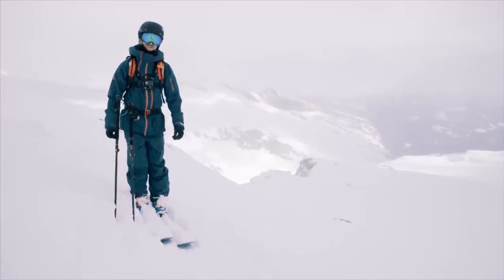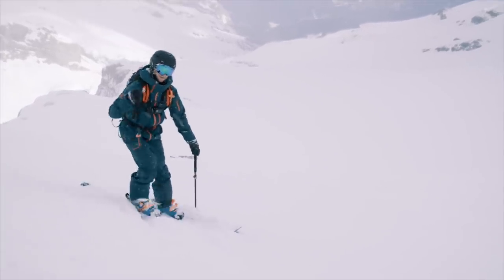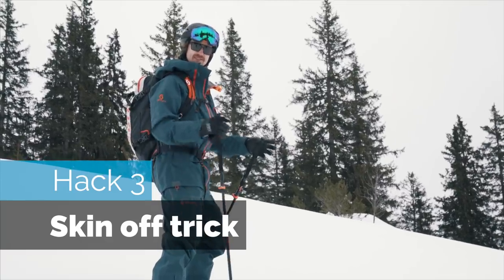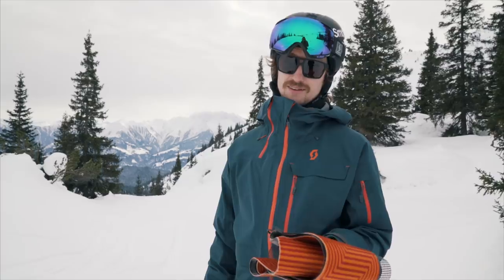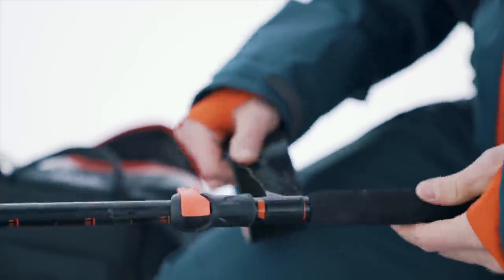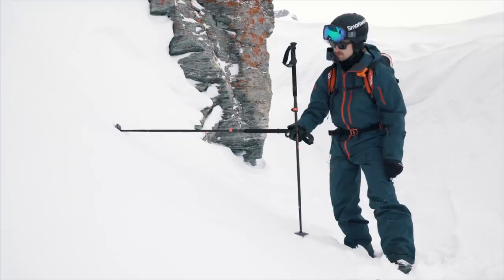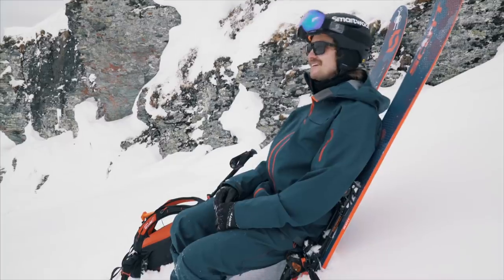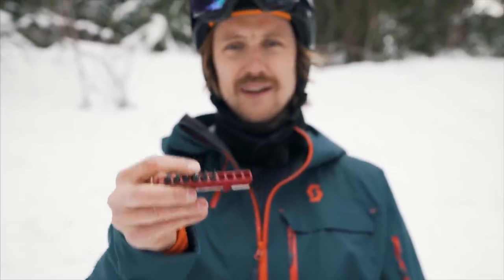10 Ski Hacks for Freeride Skiers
In this video, we show you 10 ski hacks to help you have a great time next time you go skiing. These 10 hacks will show you how to have a better time crashing, snacking, repairing, touring and much more.

Hacks in the tutorial:
00:00 Intro
00:15 Hack 1: Crashing in powder
01:10 Hack 2: 1 skin skate hack
02:08 Hack 3: Skin off trick / How to remove a climbing skin
02:52 Hack 4: Keep skins dry / warm
03:30 Hack 5: Carry duct tape
04:06 Hack 6: How to measure steepness
05:38 Hack 7: How to build a bench of skis and poles
06:04 Hack 8: Mountain snacks
06:48 Hack 9: Don’t be a tool, carry one
07:14 Hack 10: Fill in holes on the go / How to repair a ski base